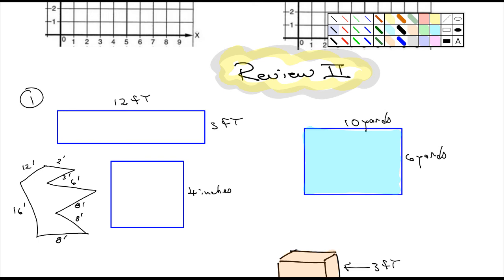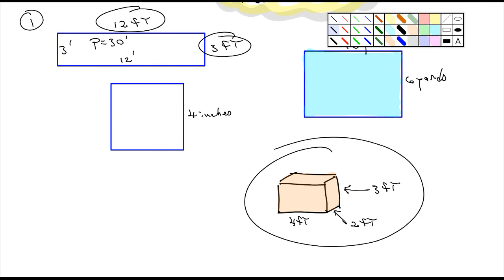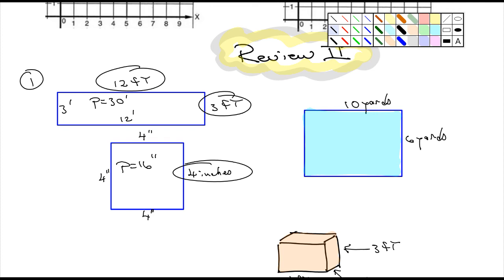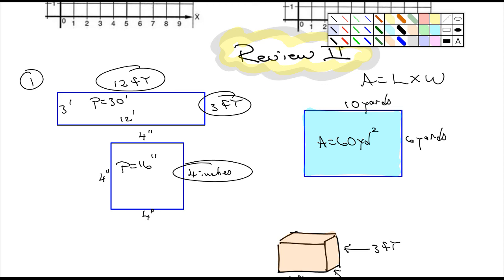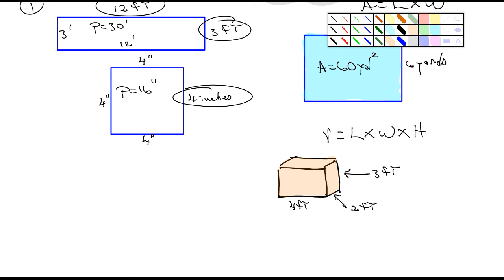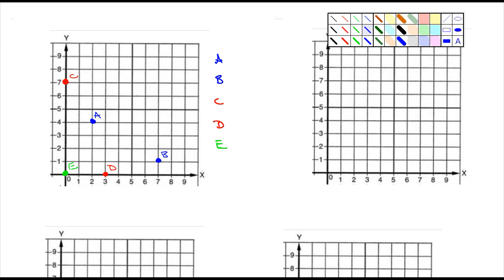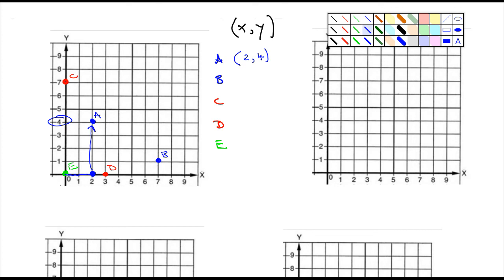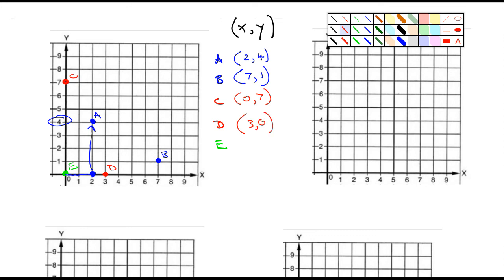Review II Perimeter Area Volume and Graphing